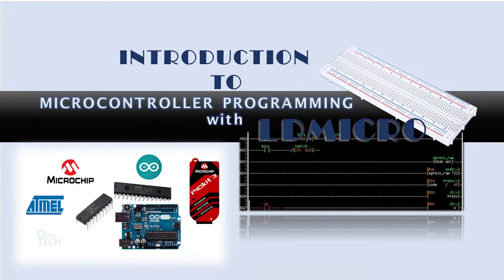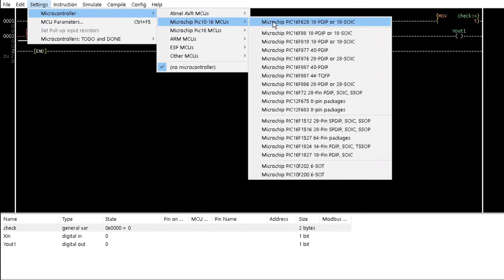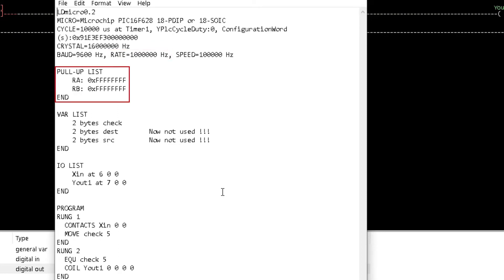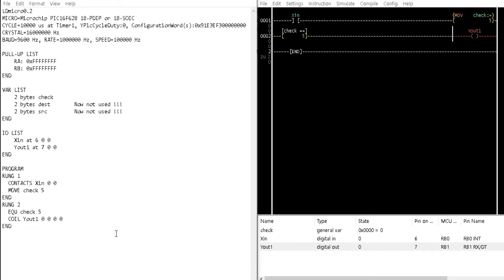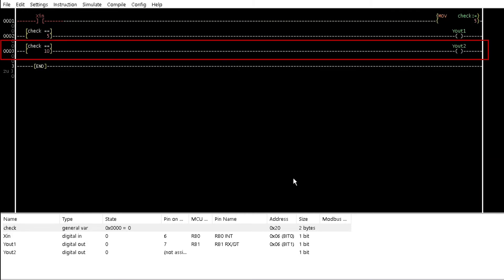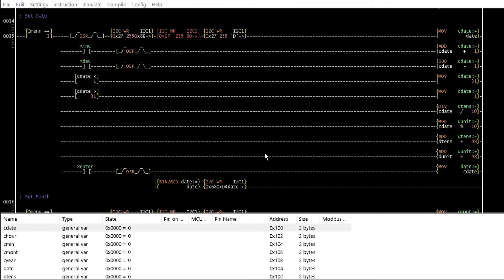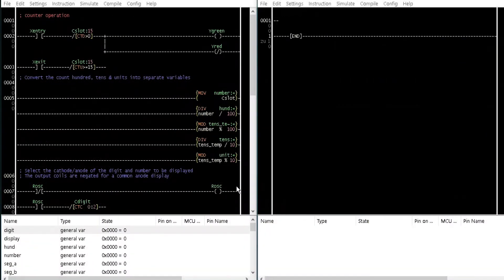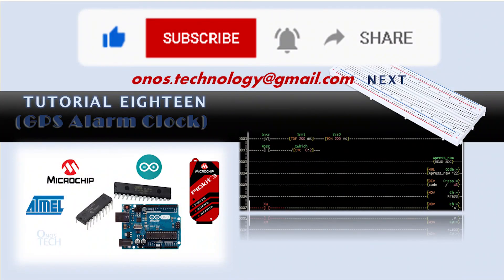LDmicro 17: Editing Tricks in LDmicro-1 (Microcontroller PLC Ladder Programming with LDmicro)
The notepad is used to move around and edit ladder logic in Ladder. You can easily capture special characters in LDmicro with the text format of the ladder logic.

This is an introductory series on programming PIC or AVR microcontrollers and Arduino boards with LDmicro PLC Ladder Logic for the absolute beginners.

Link to the Next Tutorials